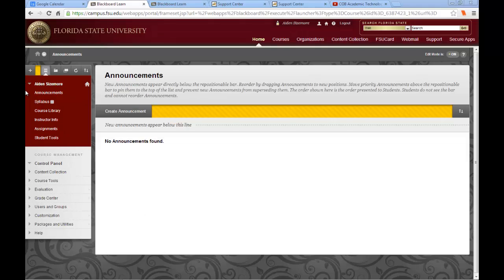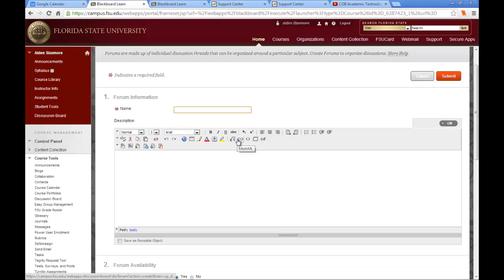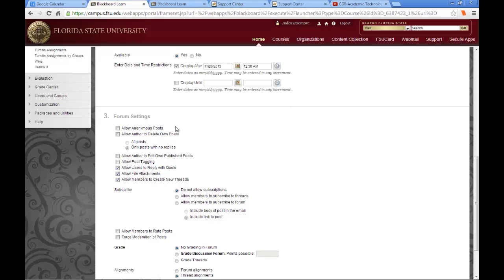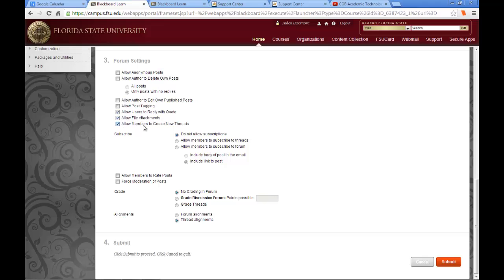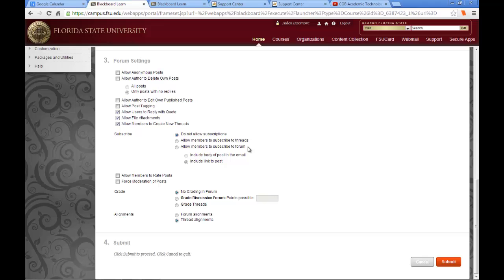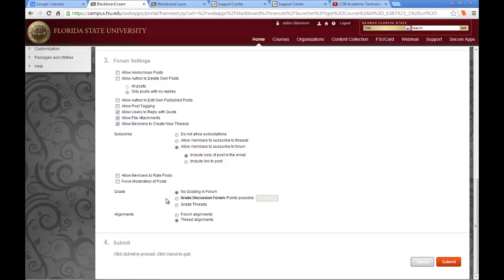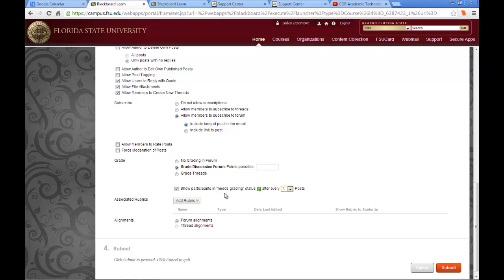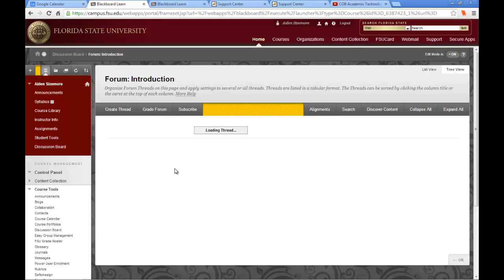How to Create a Discussion Board Forum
This tutorial will give a basic overview of setting up a Blackboard Discussion Forum